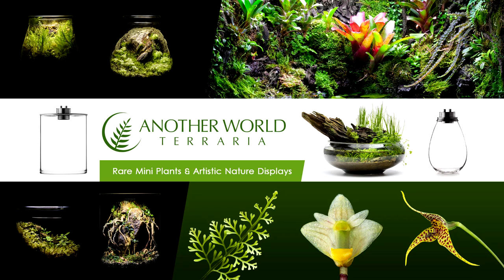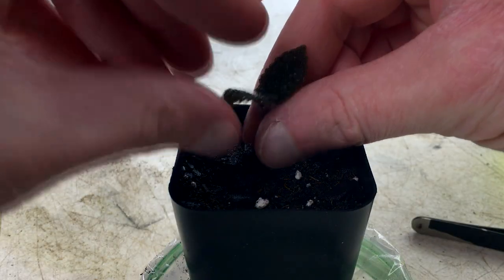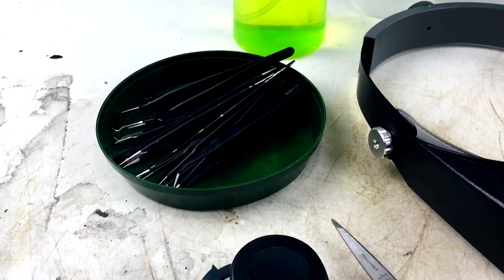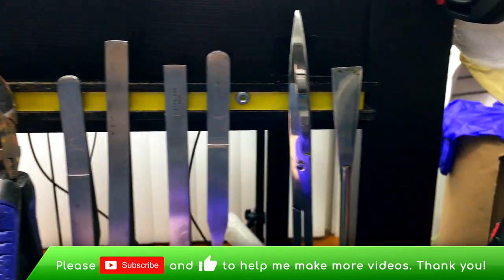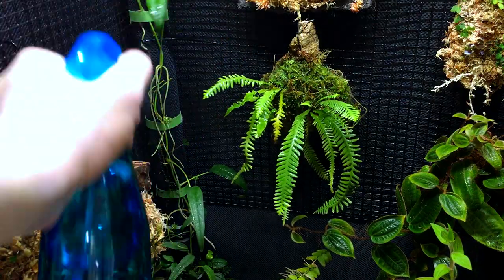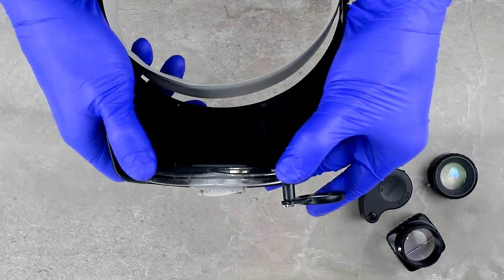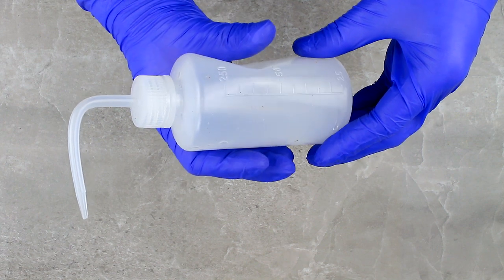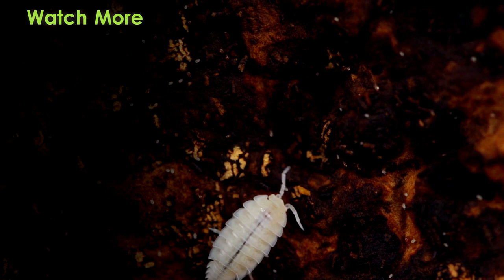My 5 Most Used Tools for Horticulture & Terrariums (Helpful!)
Learn about the 5 tools I use every day for plants and terrariums! I also share some pro tips for using them! Let's do this!

00:00 - Start
00:20 - 1. Tweezers
01:55 - 2. Micro Shears
02:51 - 3. Water Sprayers
04:15 - 4. Magnifiers
05:24 - 5. Wash Bottles

Tweezer Kit

Large Tweezer Kit

Aquascaping Kit with Large Tweezers

Fiskars Softouch Micro Shears

Other Micro Shears

Large Solo Pump Sprayer

Other Pump Sprayers

Hand Misters

Headset Magnifier

Fold Out Mult-Lens Magnifier

Wash Bottles

Magnetic Toolbar

Epson Label Printer

❤ Fun ways to help Another World Terraria

‣ Share links to my stuff!

Copyright: Matthew Schwartz